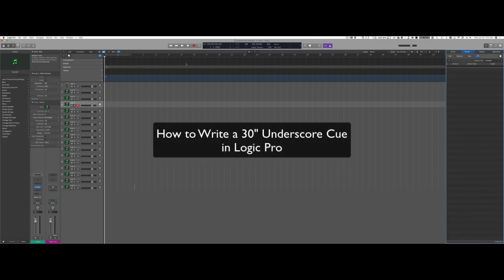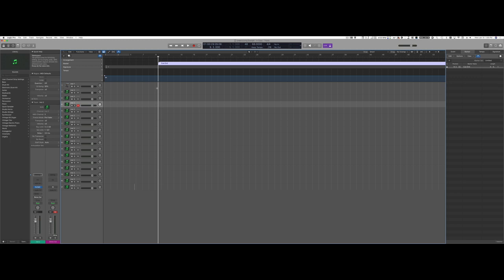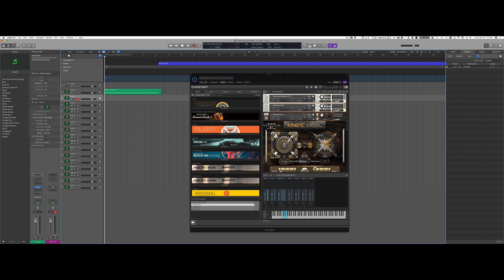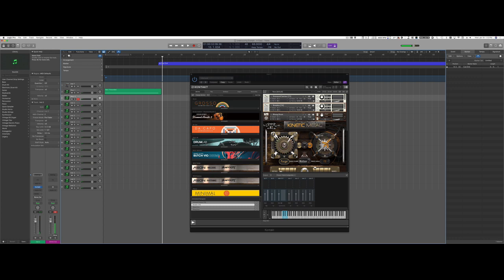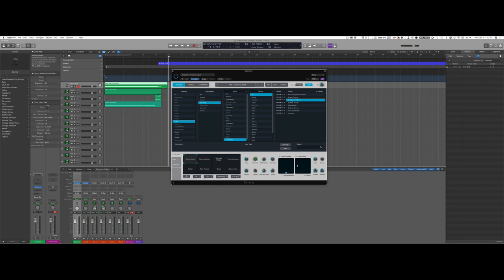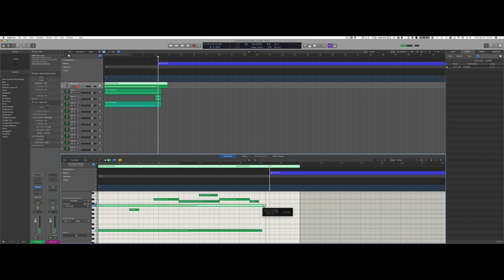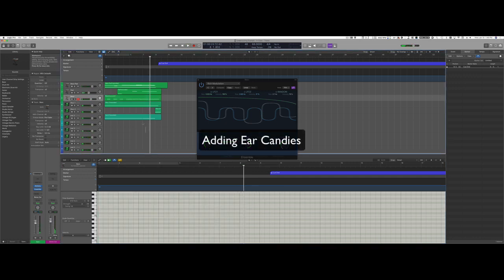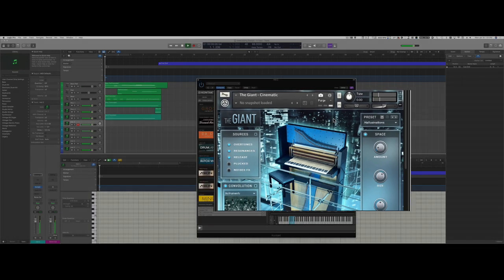How to Write a 30" TV Cue in Logic Pro X in less than 40 minutes!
Here's a quick tutorial on how too write and produce a 30" music cue for TV in less than 40 minutes!